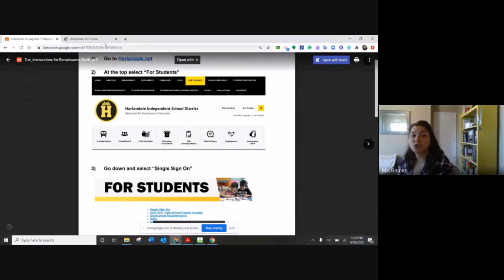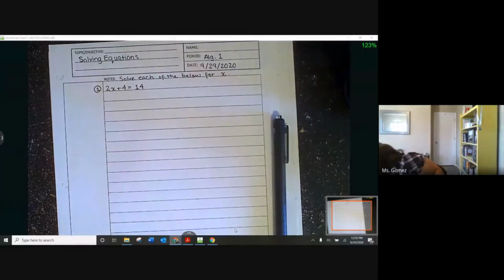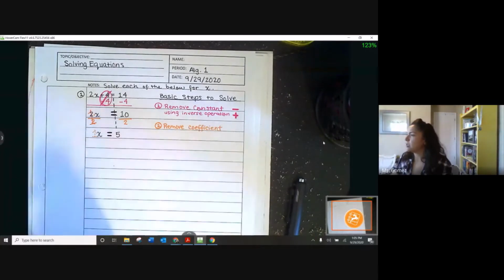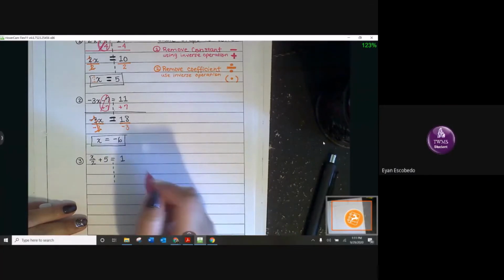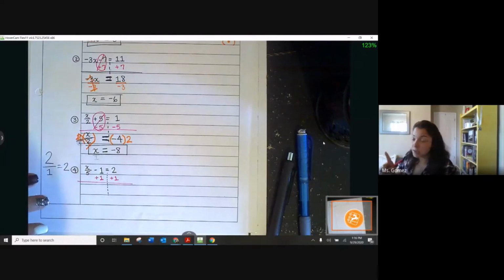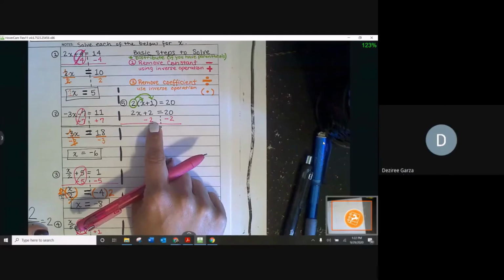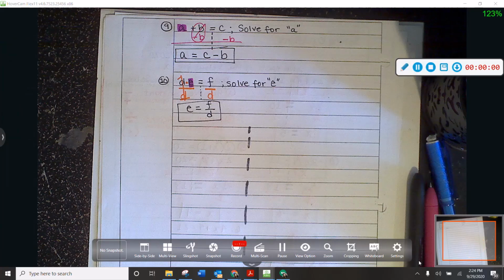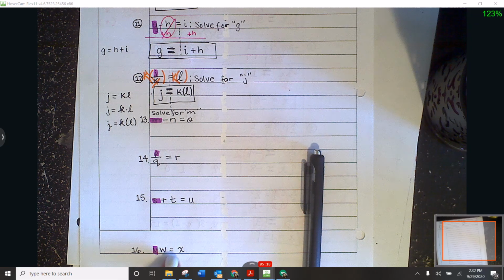Tue 9 29 2020 Alg1